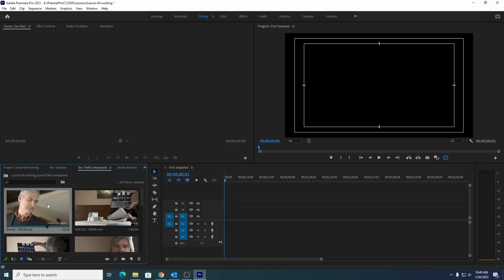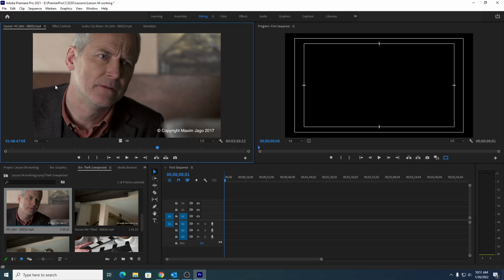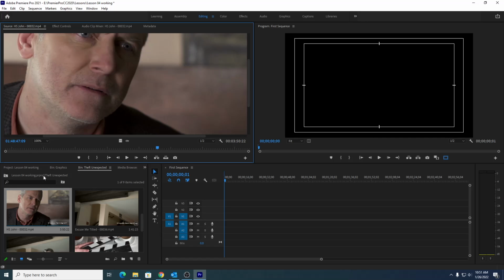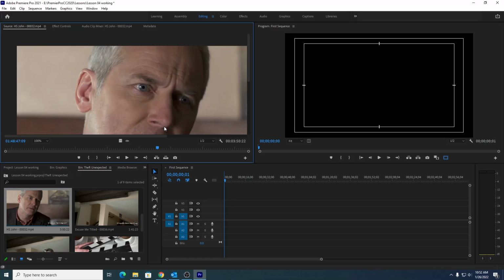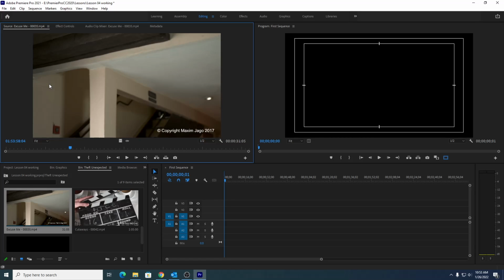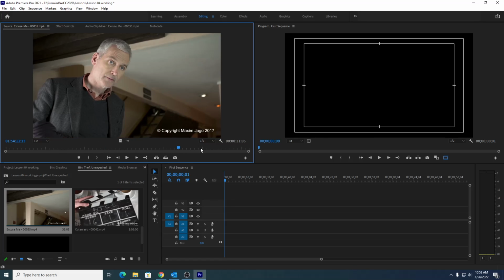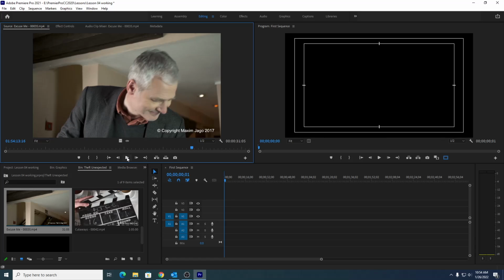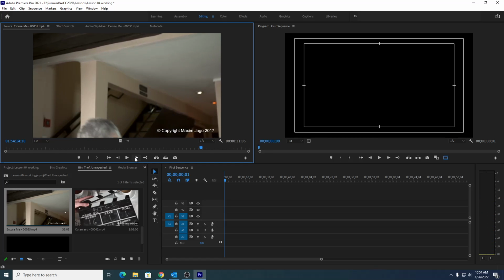Adobe Premiere Pro Ch 4.6 Review Footage, essential playback controls & lowering playback resolution